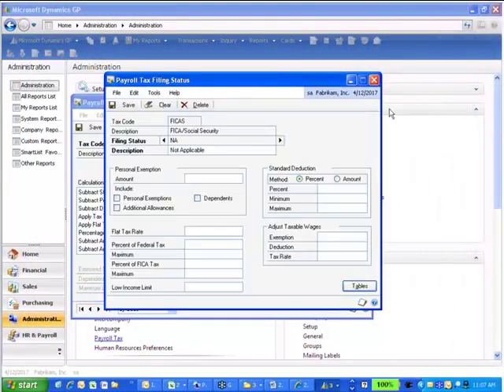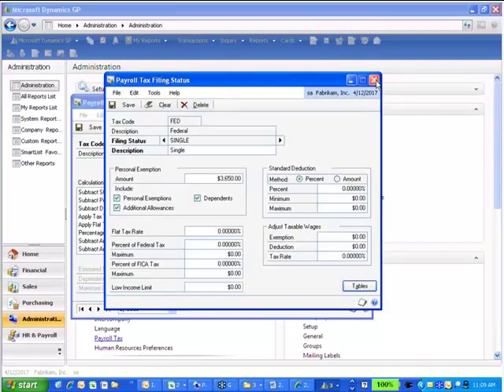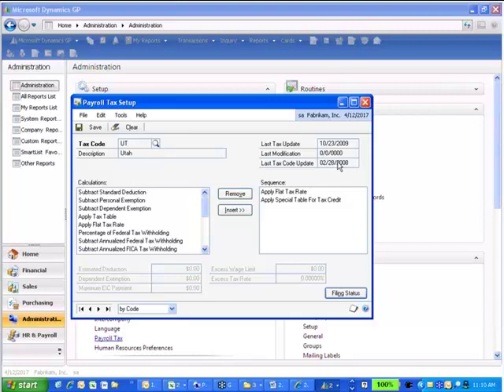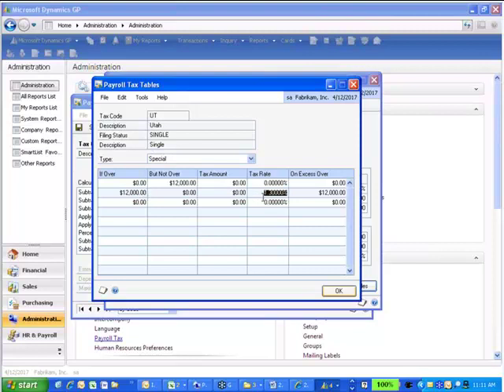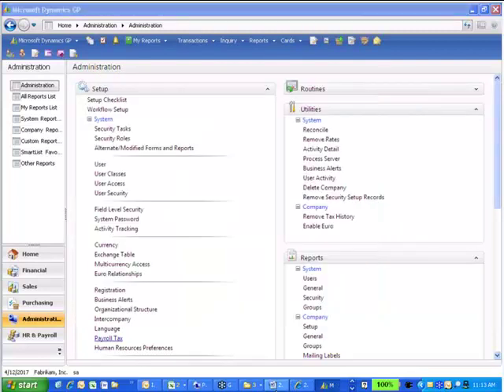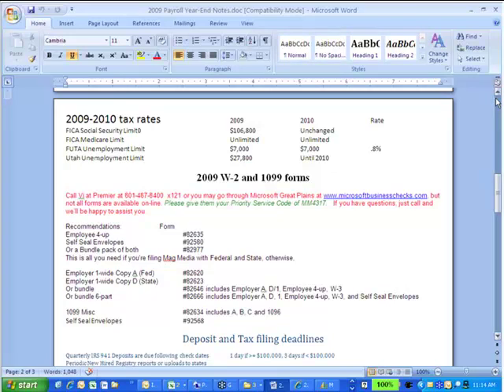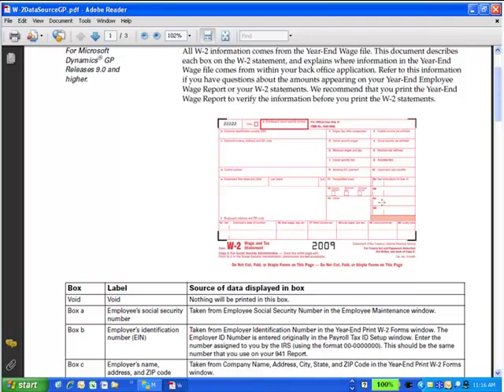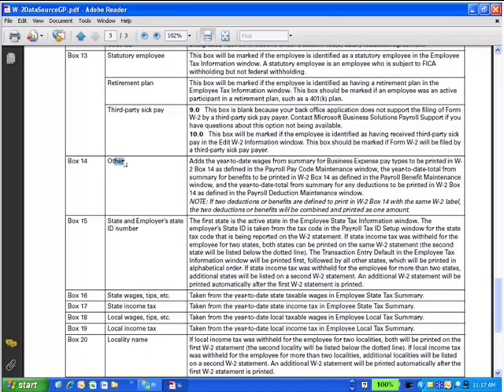Dynamics GP Year-end Payroll procedures.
Premier Computing, Inc. provides Microsoft Dynamics GP (Great Plains) and Microsoft SharePoint Services sales, implementation, and customization support. Located in Salt Lake City Utah we serve more than 260 clients throughout the Mountain West states of Arizona, California, Colorado, Idaho, Nevada, Washington, Wyoming and Utah.